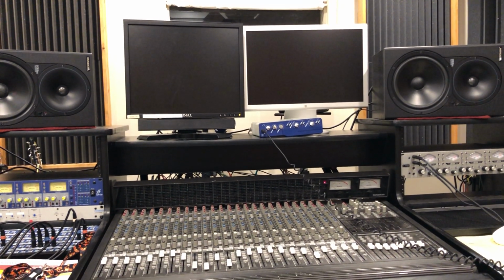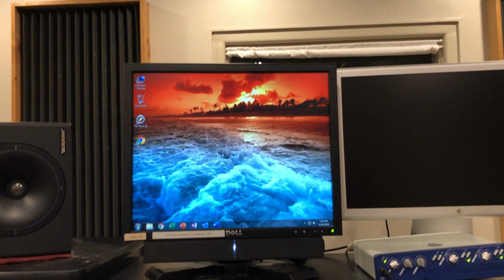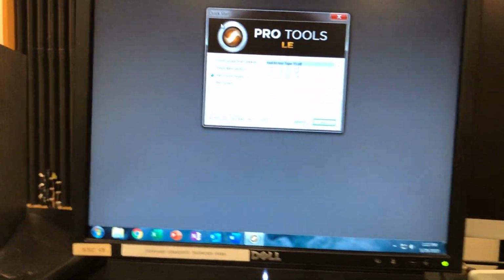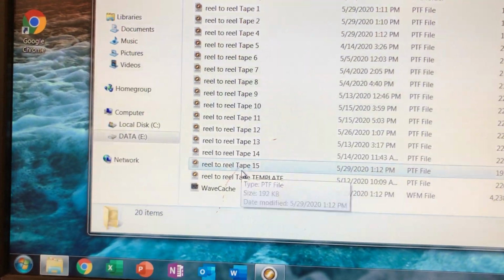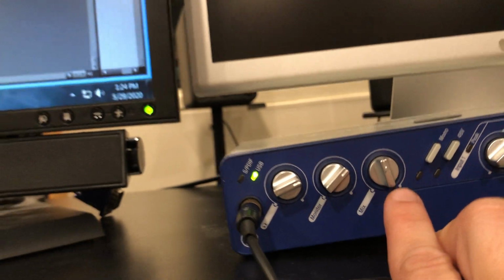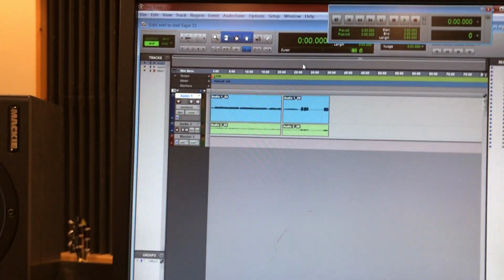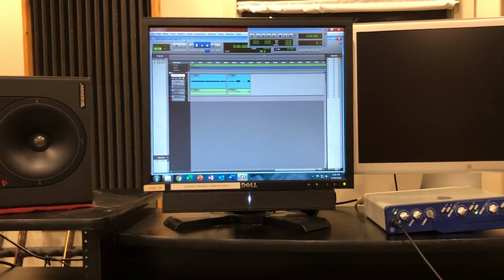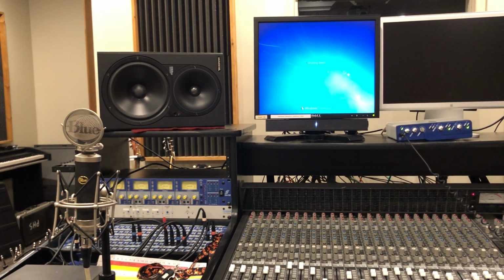Pro Tools Tutorial 20, New Studio Set-up Overview